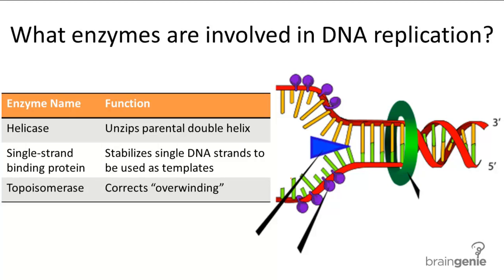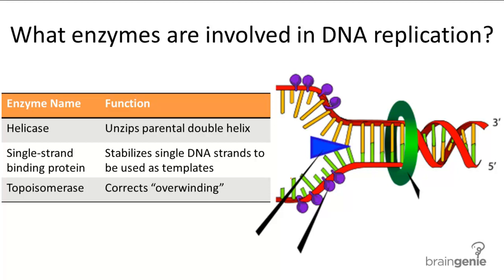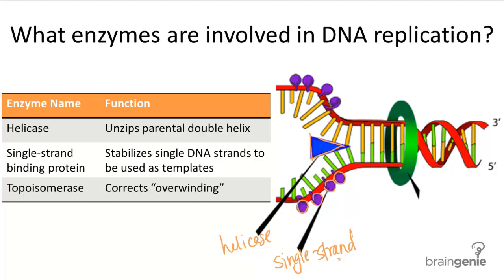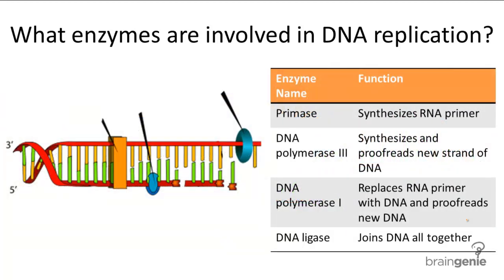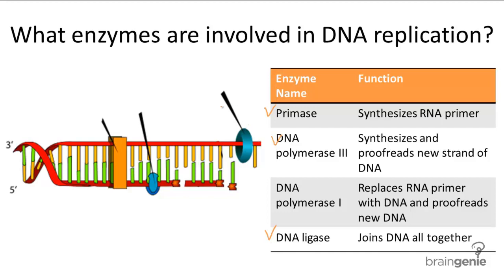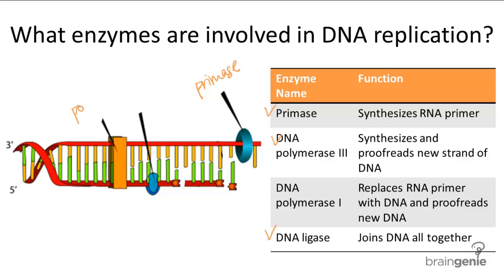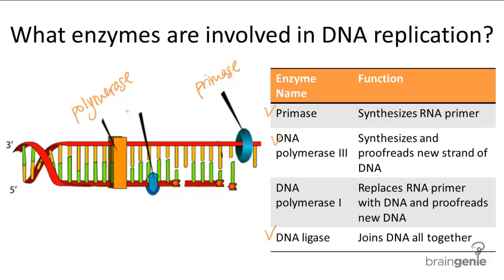10.2.1 Enzymes Involved in DNA Replication